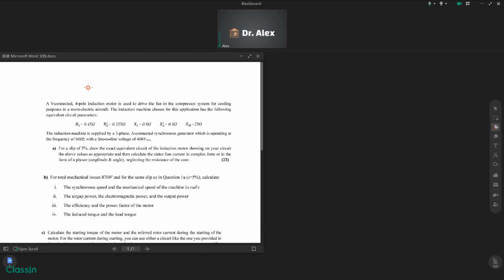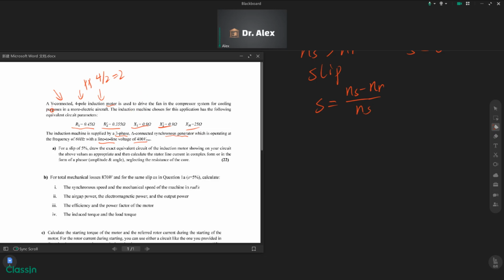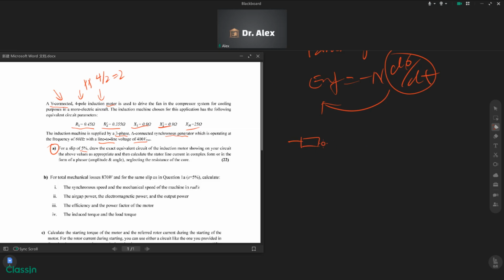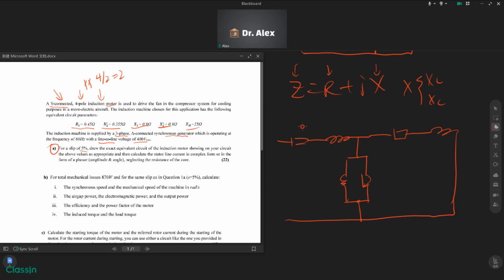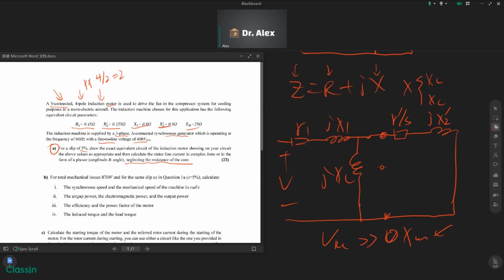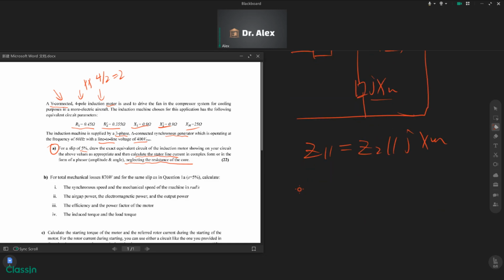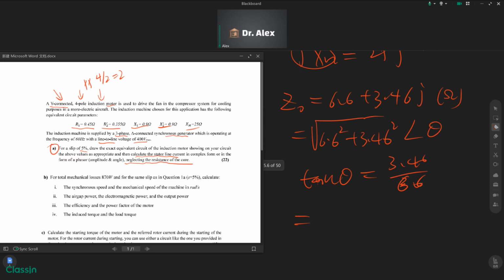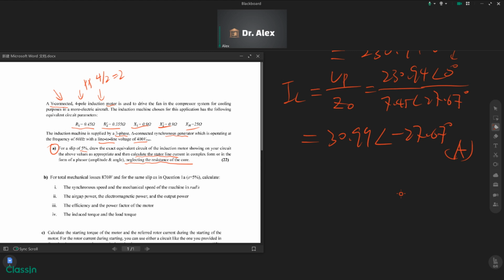Question from Electrical Energy and Conversion-3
Induction motor; Y structure; Line/Phase current; Impedance; Equivalent circuit.